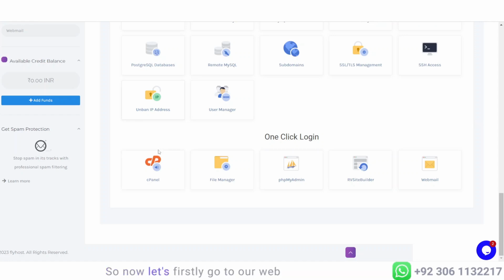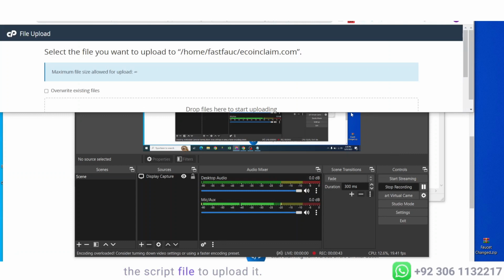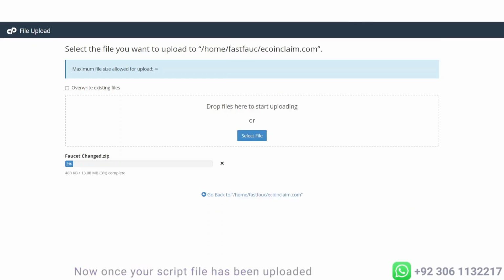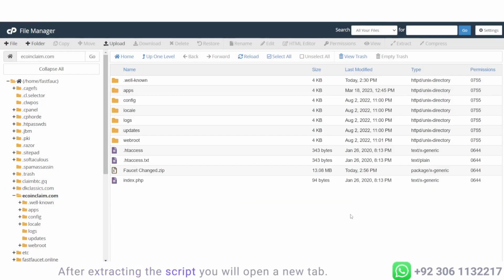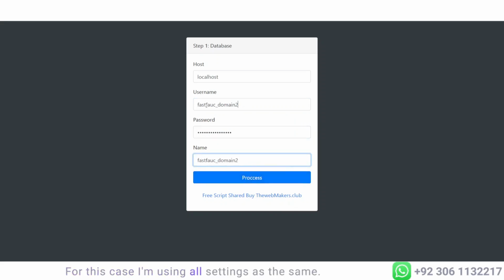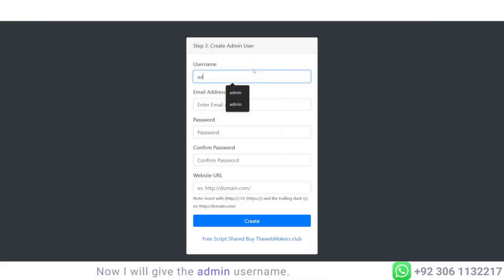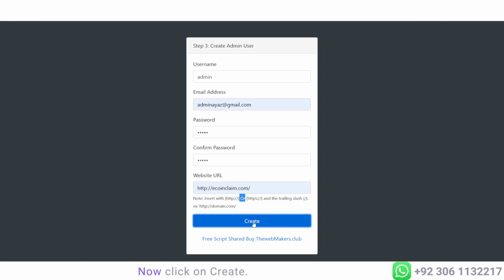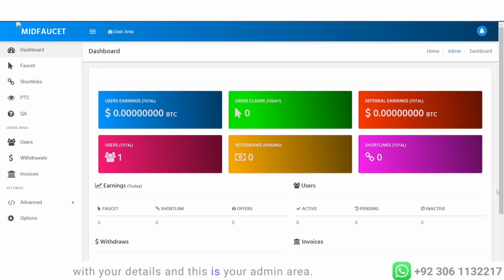P2 Midfaucet free script: Install script. Create own crypto advanced faucet free script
Hey there! I hope that you are doing well and found my video informative.